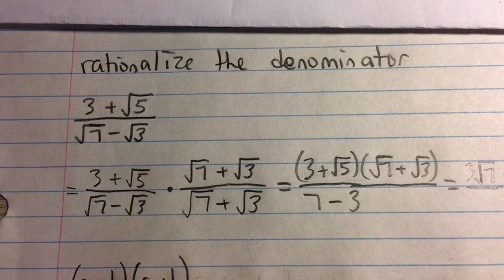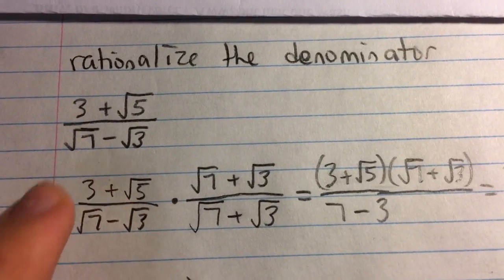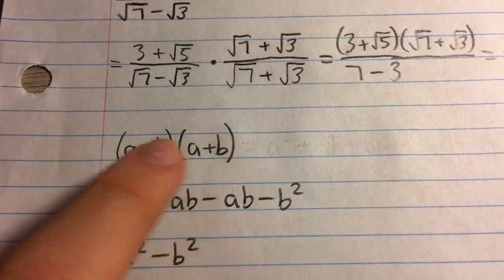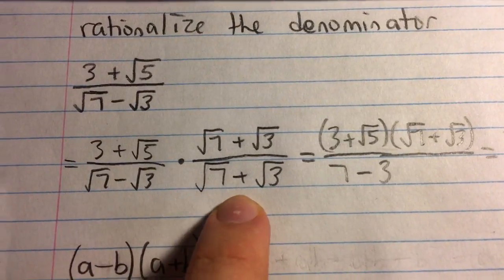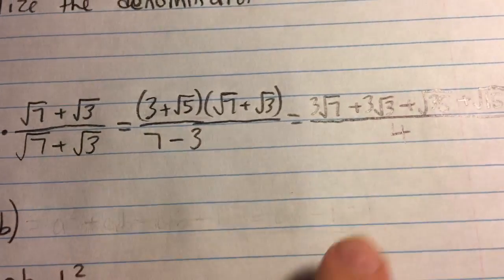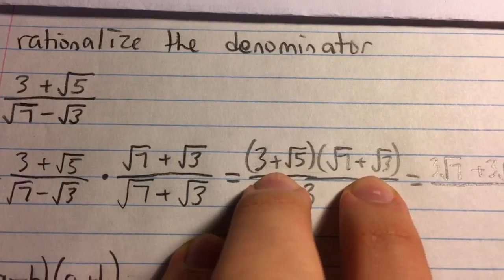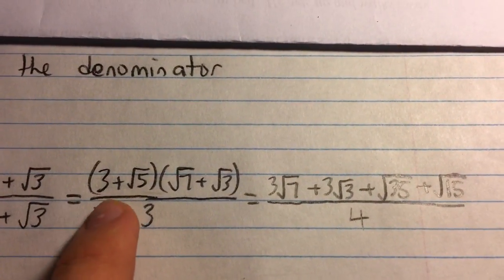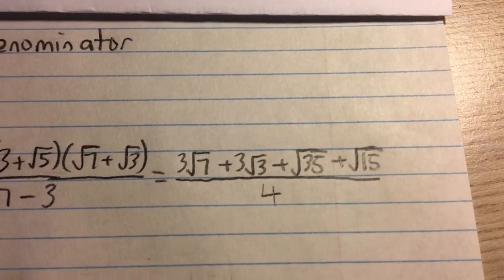Rationalizing a Binomial Denominator (Example)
Rationalize the denominator of (3 + sqrt(5))/(sqrt(7) - sqrt(3))